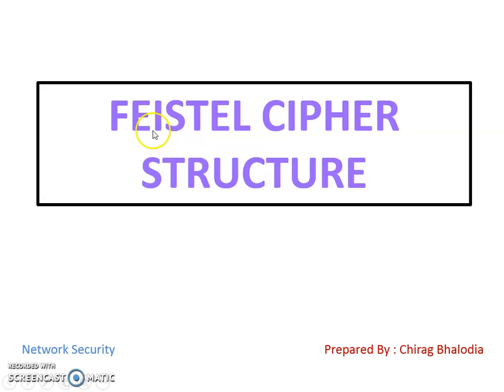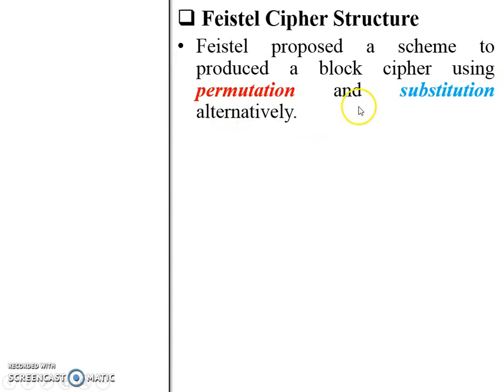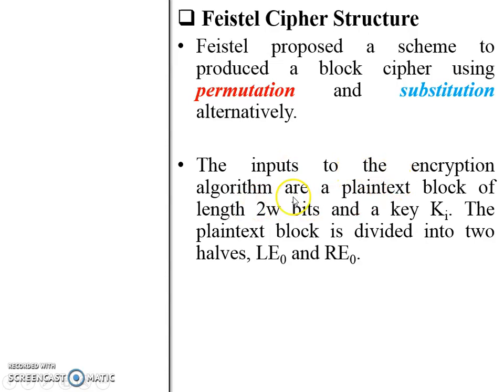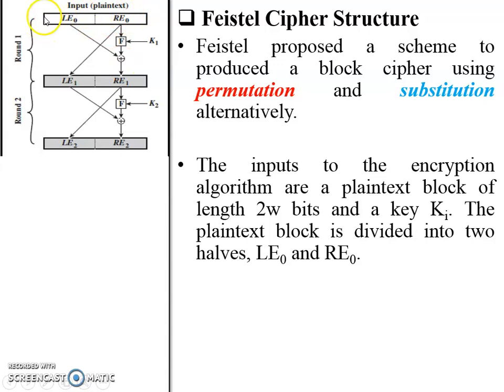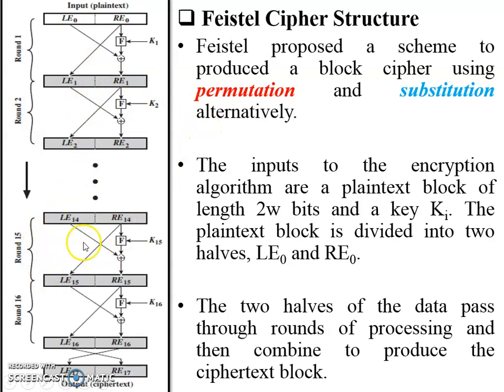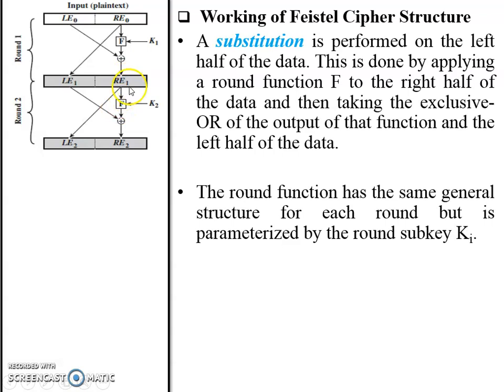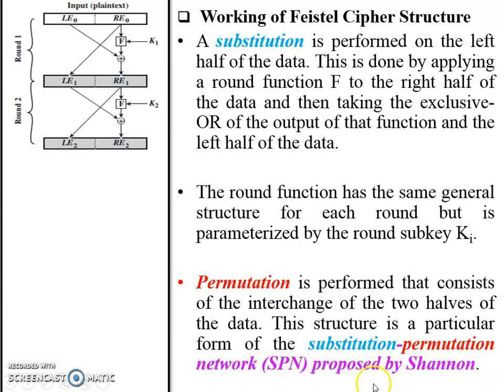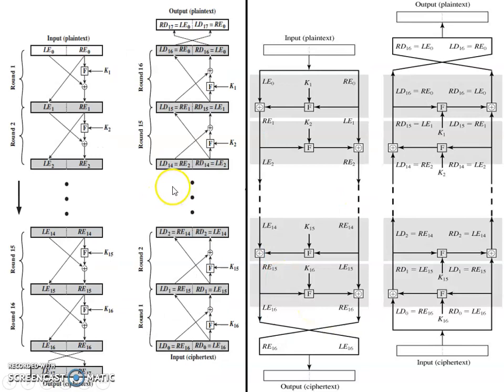Feistel Cipher Structure | Feistel Cipher Encryption Decryption Process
In this video, I have explained Feistel Cipher encryption and decryption process has been covered. Also explained working of Feistel Cipher Structure.

Introduction of Feistel Cipher Structure:
Feistel proposed a scheme to produced a block cipher using permutation and substitution alternatively. The inputs to the encryption algorithm are a plaintext block of length 2w bits and a key Ki. The plaintext block is divided into two halves, LE0 and RE0. The two halves of the data pass through rounds of processing and then combine to produce the ciphertext block.

Working of Feistel Cipher Structure
A substitution is performed on the left half of the data. This is done by applying a round function F to the right half of the data and then taking the exclusive-OR of the output of that function and the left half of the data. The round function has the same general structure for each round but is parameterized by the round subkey Ki. Permutation is performed that consists of the interchange of the two halves of the data. This structure is a particular form of the substitution-permutation network (SPN) proposed by Shannon.

0:00 Introduction
0:30 Introduction of feistel Cipher Structure
3:19 Working of Feistel Cipher Structure
5:53 Encryption & Decryption Diagram of Feistel Cipher